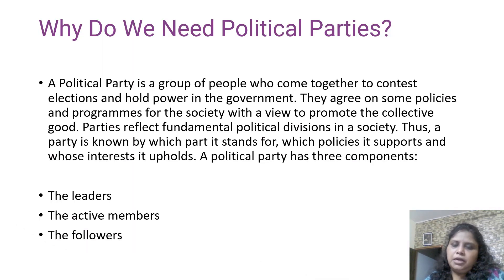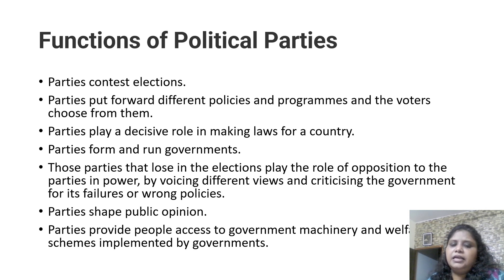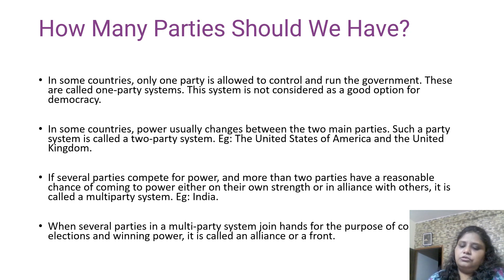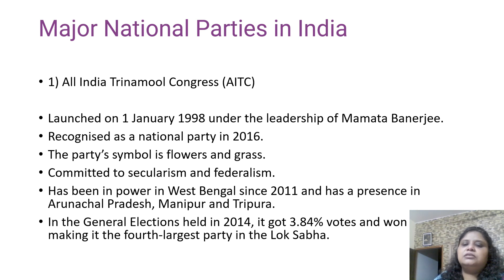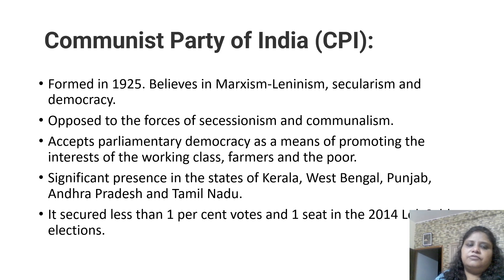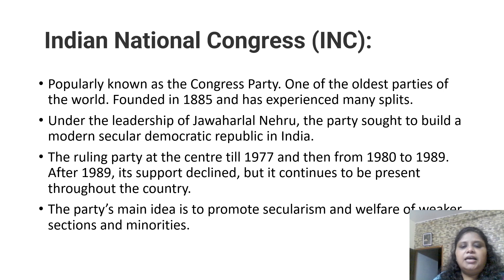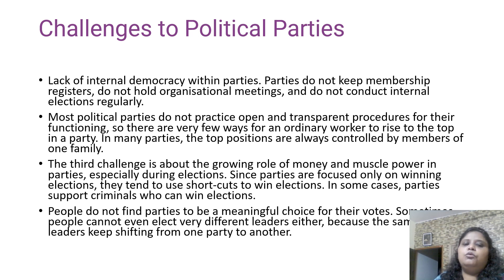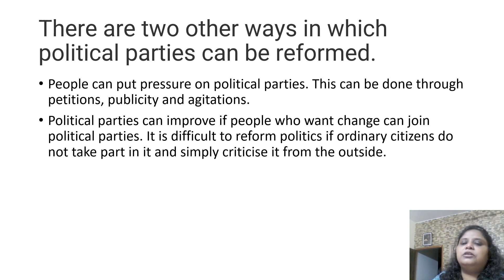innovative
we are innovative